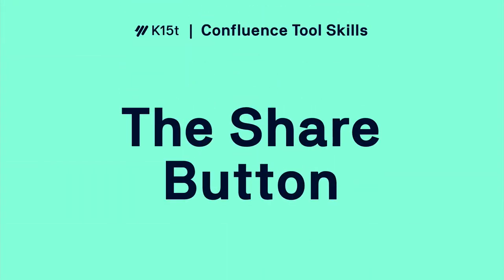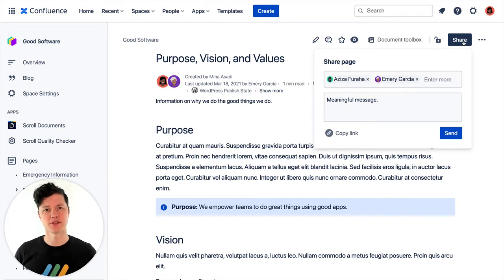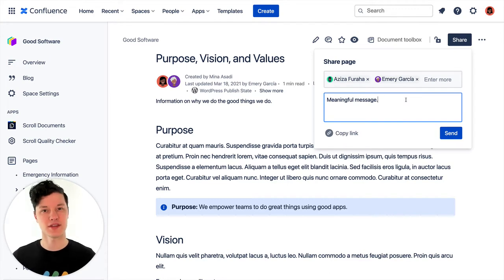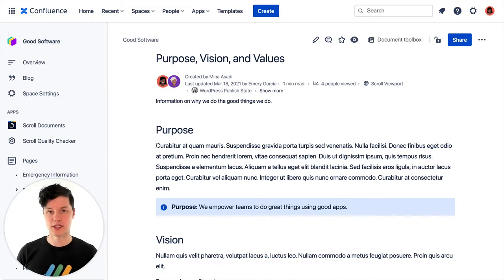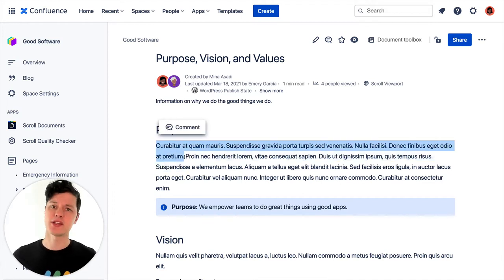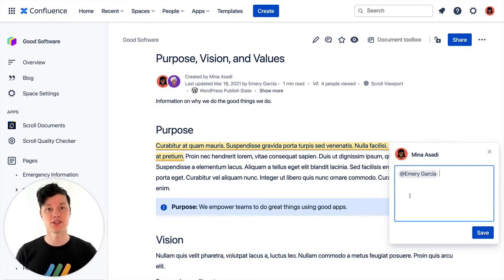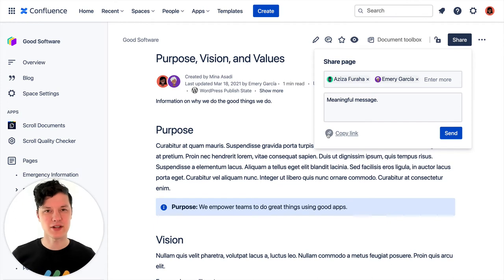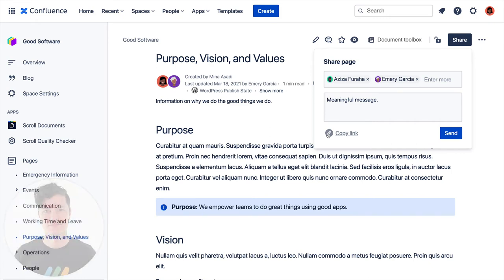The Best Way to Share a Page in Atlassian Confluence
As Confluence users, you know the situation: You create a new page and now you want to get your team involved to have them contribute, give feedback, or just to let them know.

You could share the page using the Share button (that's what it's there for, right?), comment with @-mentions, or send a direct link to the page via synchronous communication channels like Slack.

With so many ways to get your team's attention, which one should you use? This video outlines the best ways to get your team involved and engaged in Confluence and when to use which. Heads up: The handy 'Share' button isn't always the best choice!

00:00 - Intro
00:13 - Share Button in Confluence Cloud
00:55 - Comment with a User-Mention in Confluence Cloud
01:39 - Share a Page in Confluence with a Message
02:40 - Tip for integration Slack with Confluence
02:56 - Wrap up

How do you share pages in Confluence? Are there other ways we haven't covered? ⬇